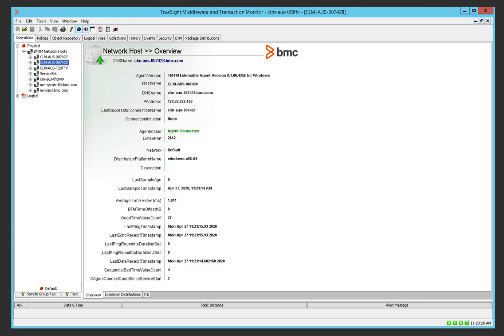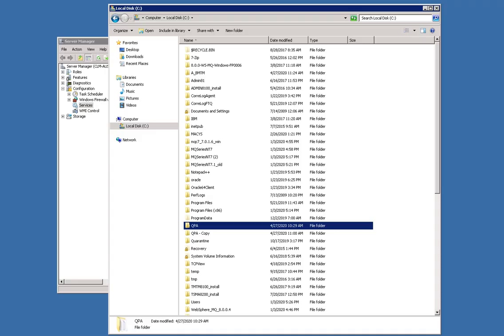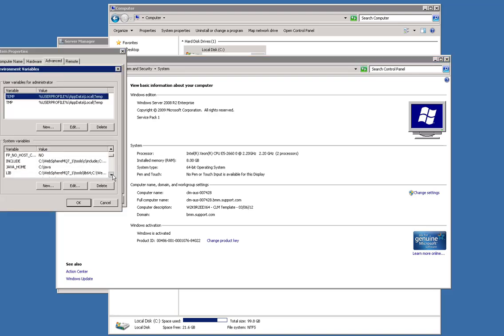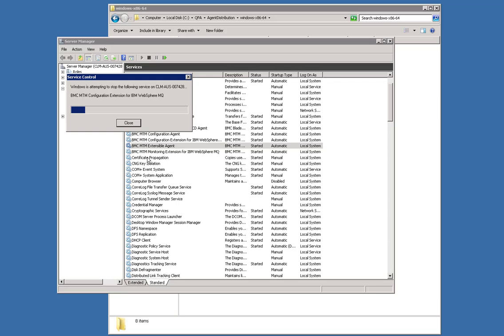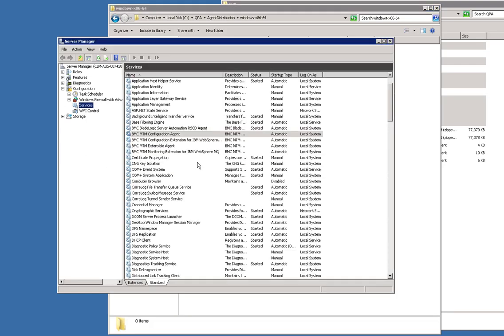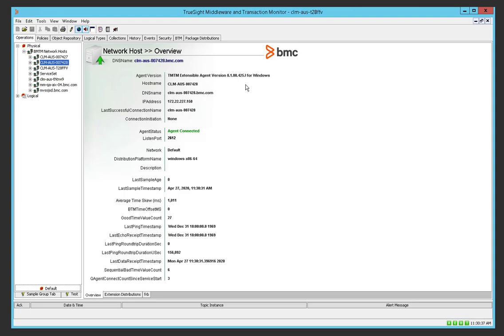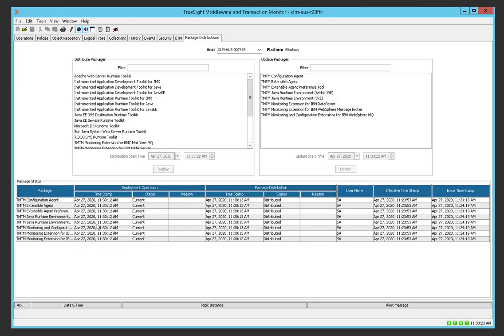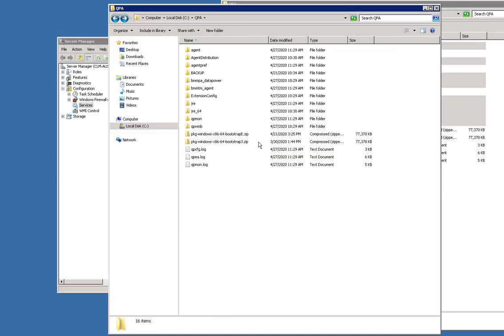How to use Package Distributions in Mainview Middleware Monitor